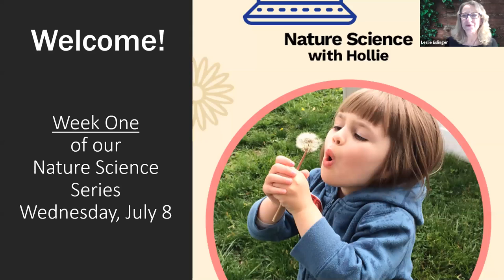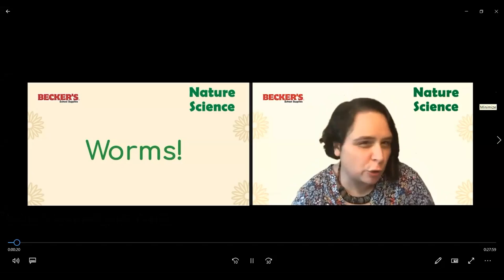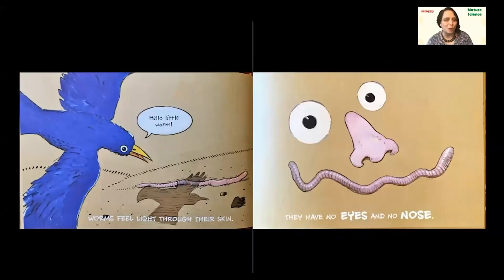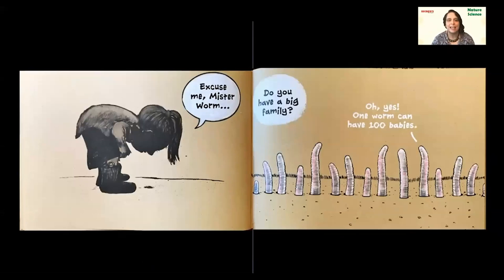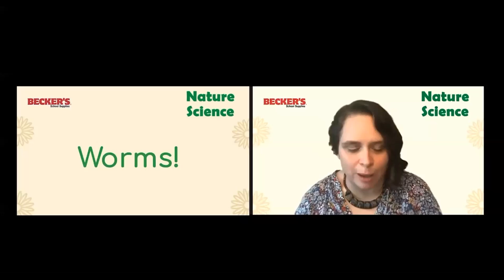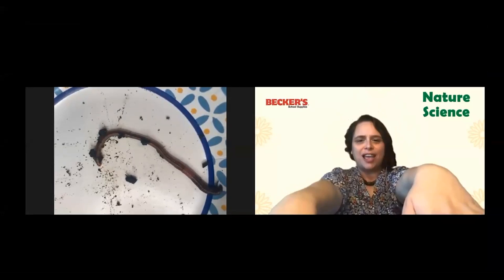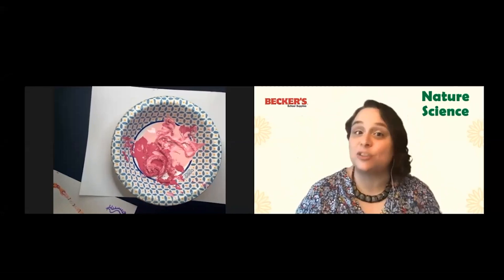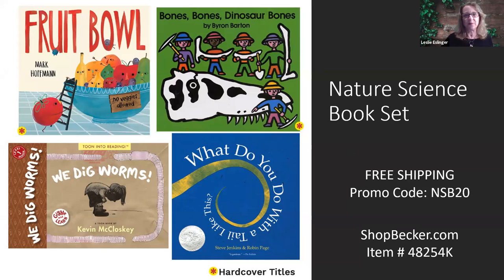Fun with Worms for Preschoolers from Becker's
Worms are fun! Kids love to learn about worms, especially preschoolers. In this video, a certified K-8 teacher, Hollie explores wonderful, wiggling worms! You'll be a worm fan after you watch this video and takeaway some fun worm activities and lesson plans for young children.

Here are tools you'll need for the worm activities:

-Paint (any color- but washable is best!)
-String, yarn, twine, shoelaces cut in 2-5 inches pieces.  If you want longer or shorter worms, cut them to your desired length
-A bowl, cardboard, or paint palette to hold your paint

To receive a certificate of attendance after viewing the webinar, please complete this evaluation form

Don't miss the series!